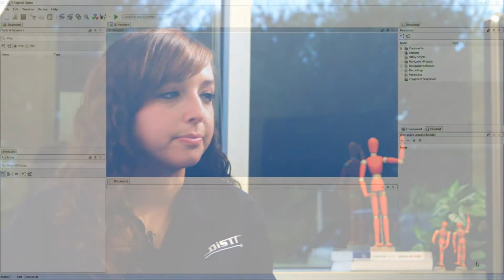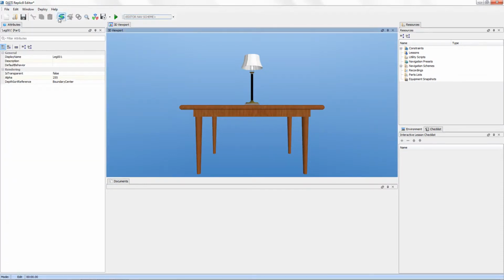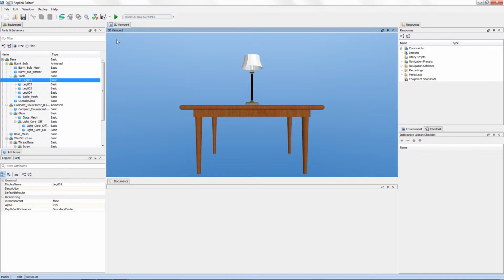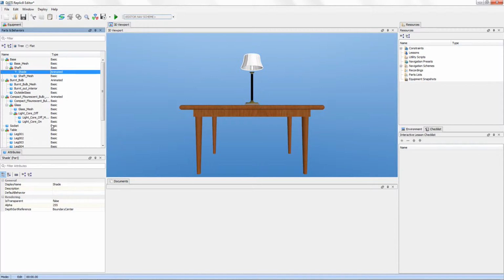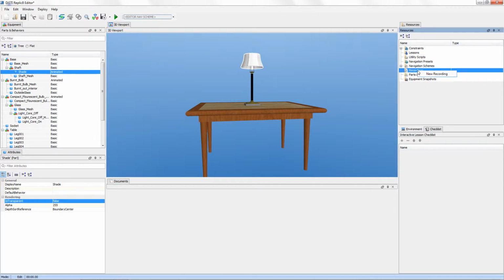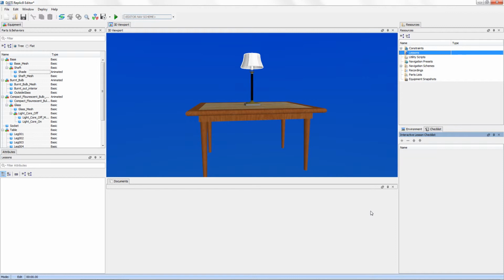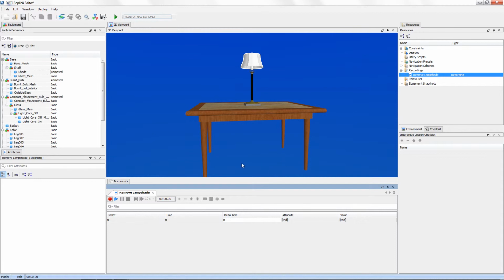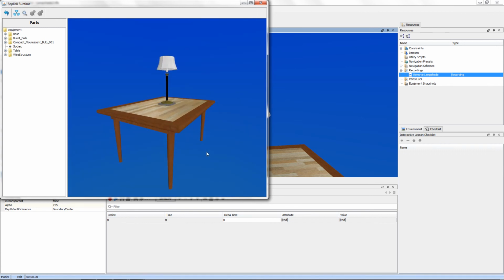Replic8 Editor Tool Overview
The basics of the Replic8 Editor. How to control the layout, a brief description of each window, how to load an Equipment file, and how to control the 3D viewport.